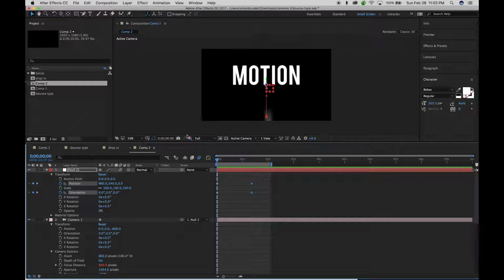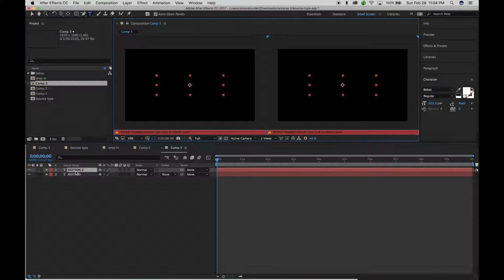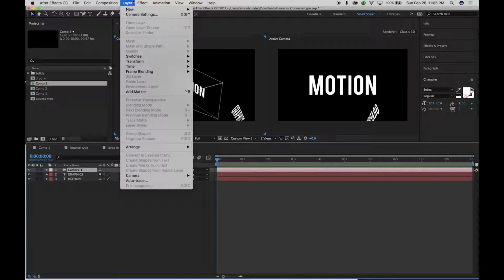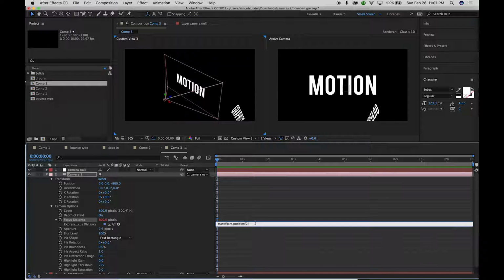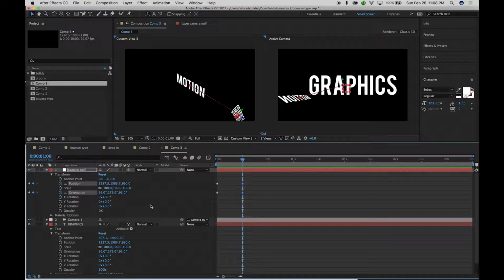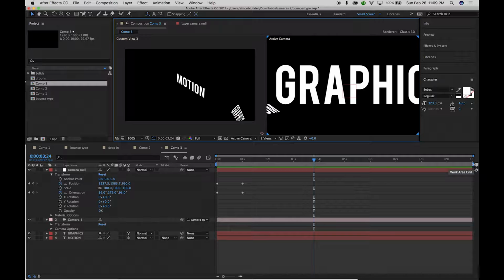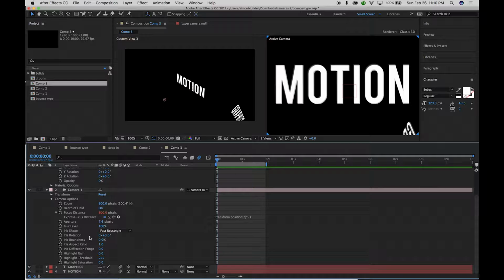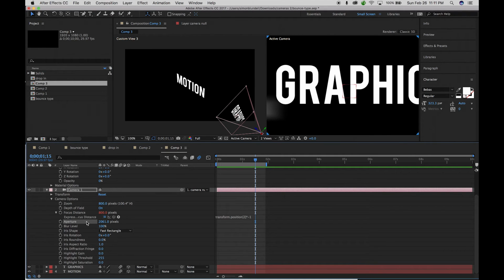36 camera rig1